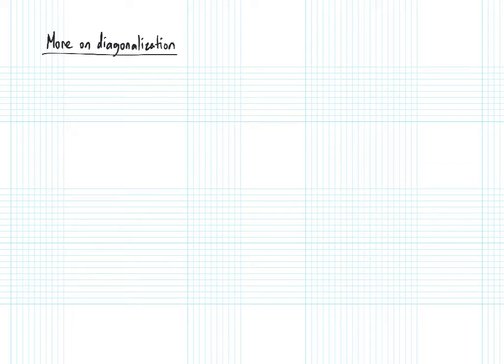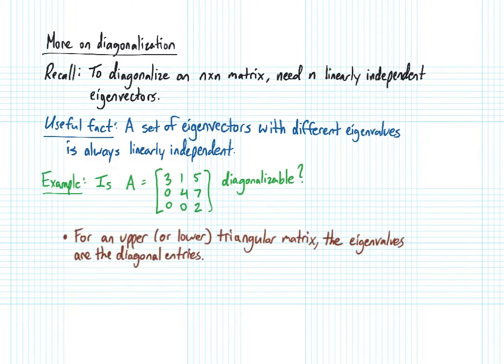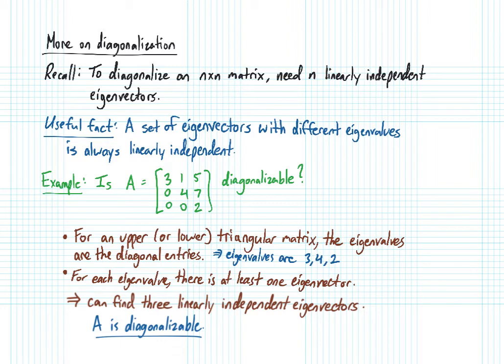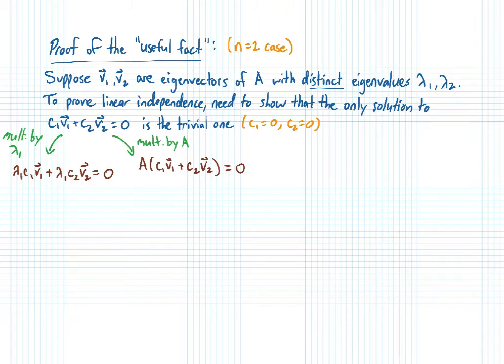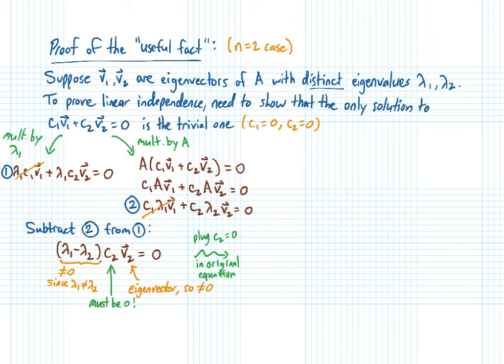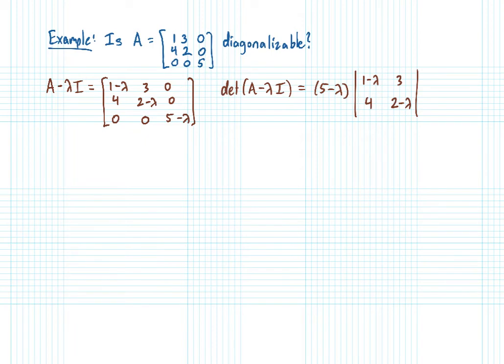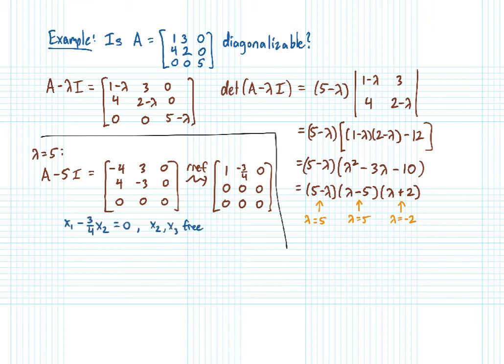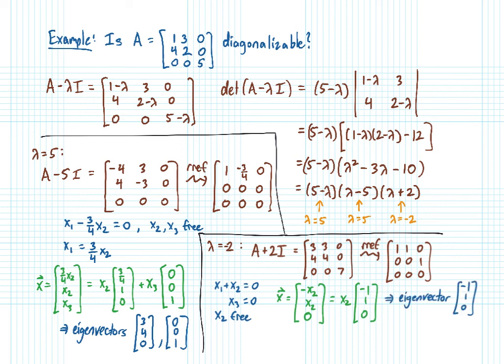Linear Algebra 30 More on Diagonalization